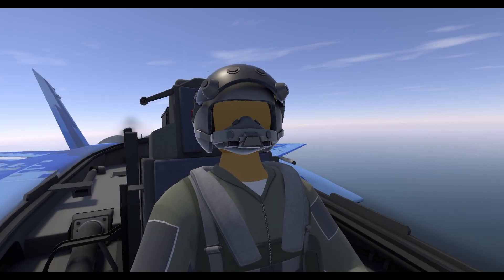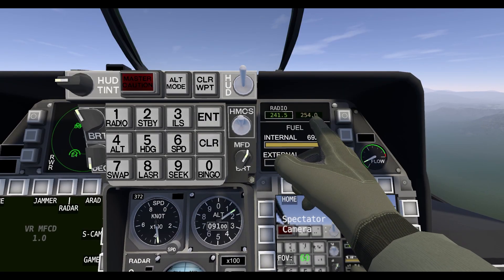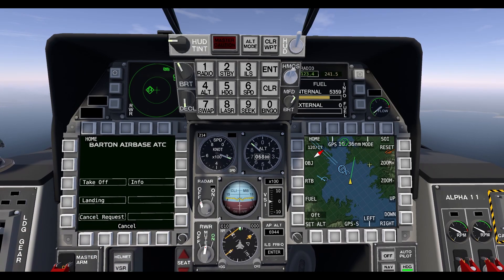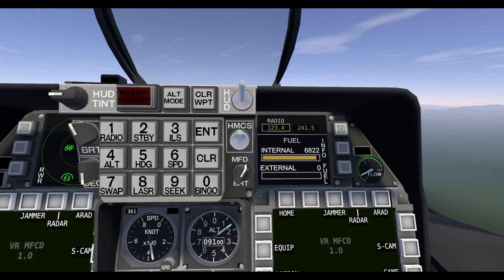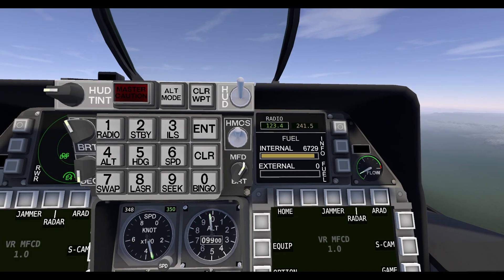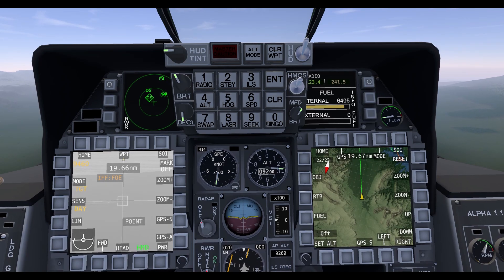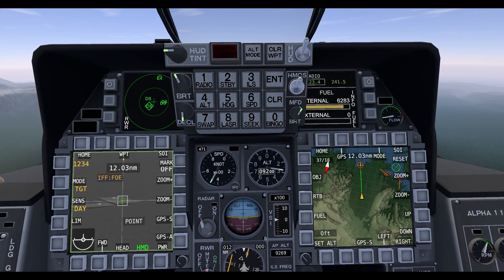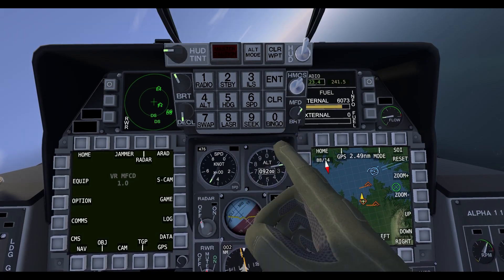Up Front Controls Explained | VTOL VR Tutorial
1.10 is here! Here's a quick but detailed tutorial on the new Up Front Control panel (UFC).

A casual place to fly, talk about planes and sims, and hang out.